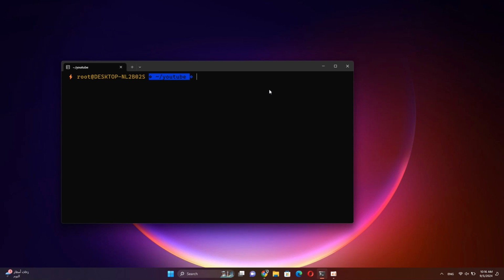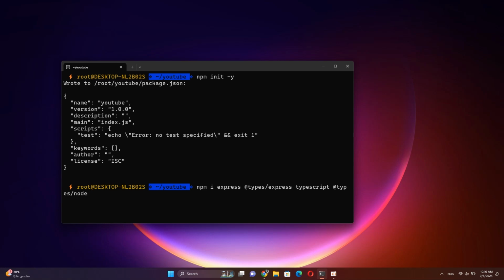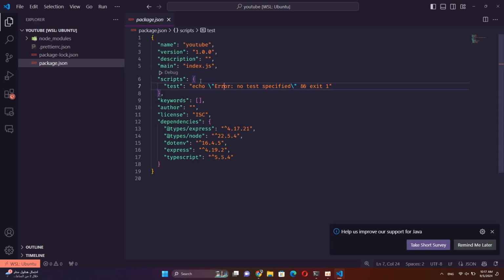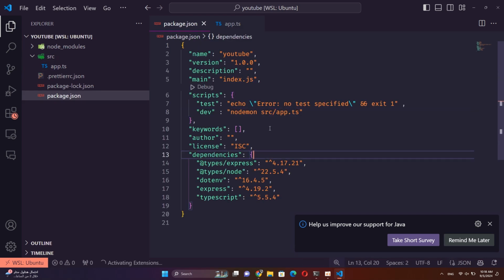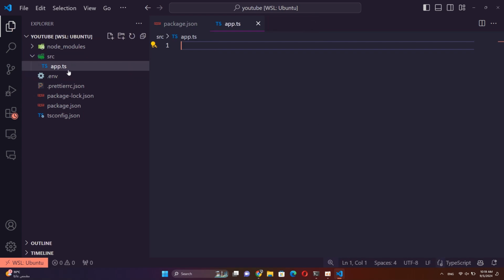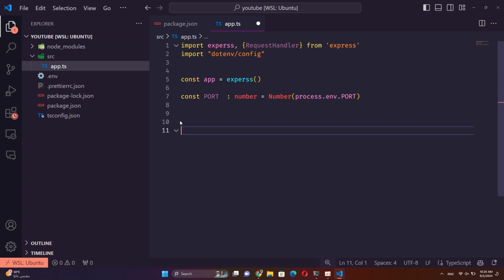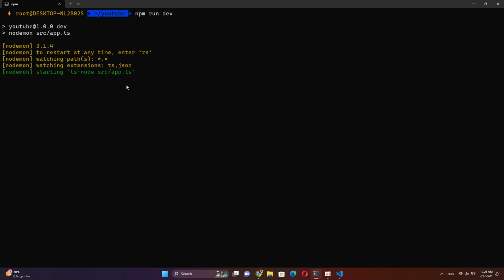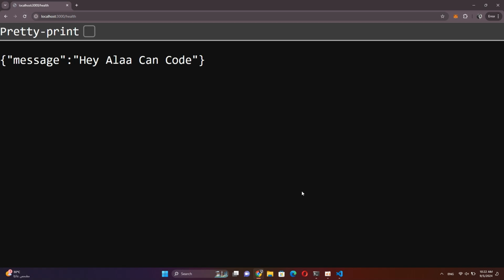How to Build a Powerful Express Server with TypeScript | Full Step-by-Step Guide for Beginners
In this comprehensive tutorial, I walk you through building an Express server using TypeScript from scratch. Whether you're a beginner or looking to strengthen your backend development skills, this video covers everything you need to know! Learn how to set up TypeScript with Node.js, configure Express, handle routes, and manage error handling. By the end, you’ll have a fully functioning server and a solid foundation for creating scalable web applications.

🔑 Key Takeaways:

Setting up TypeScript in Node.js
Installing and configuring Express
Creating routes and middleware
Error handling and best practices
Tips for organizing your server codebase
Debugging and running in development mode
If you’re aiming to enhance your web development skills with TypeScript and Express, this guide is for you.